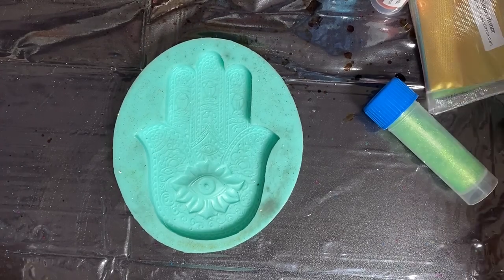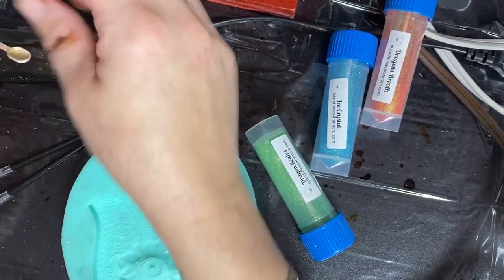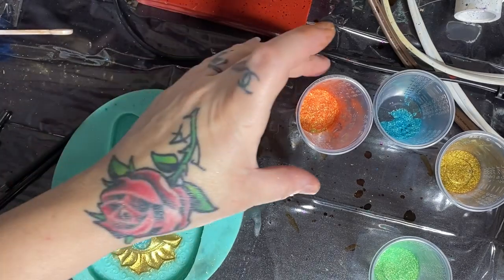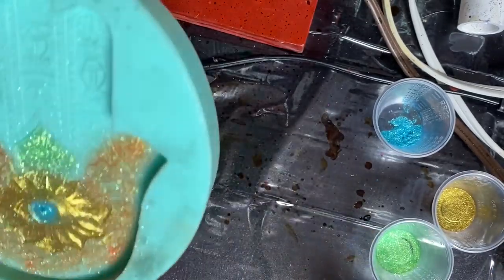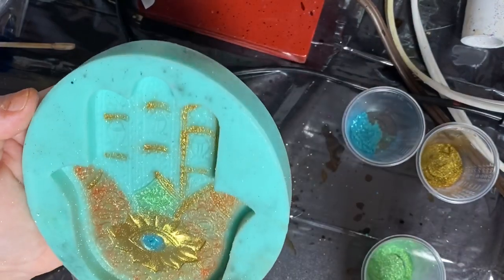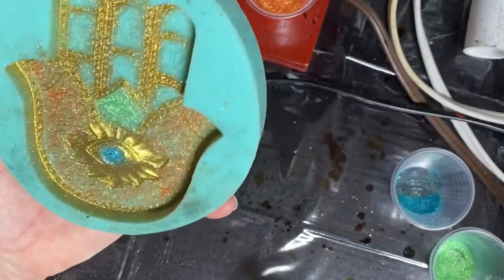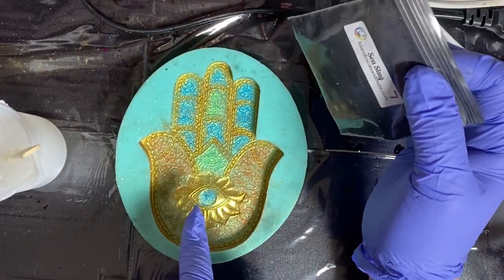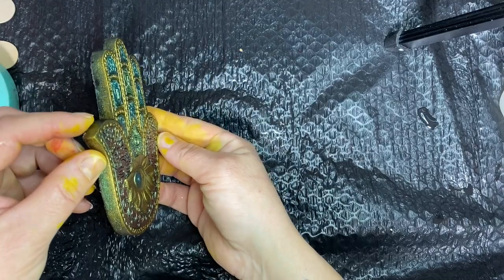#42 brushing micas in mold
Hi, my name is Samantha, I am from key west Fl and I am a Acrylic Painting Artist... Rein Artist &  Resin Art Teacher

Check out :
Erica Radcliffe-Rad Resin

Makeup brushes:

paintings from key west / the resin fanatic

Join Our Facebook Group: Resin Fanantics